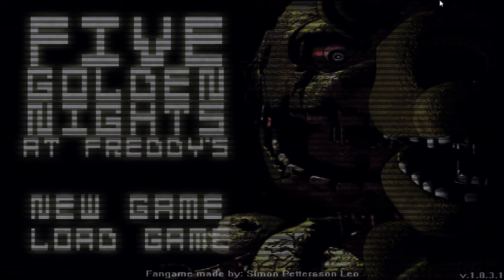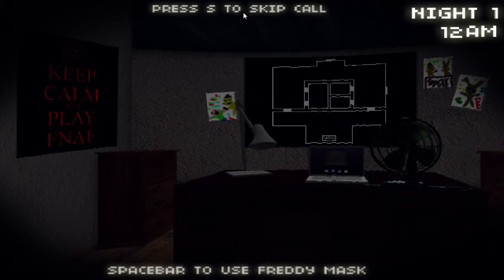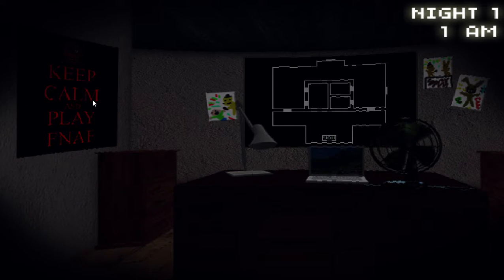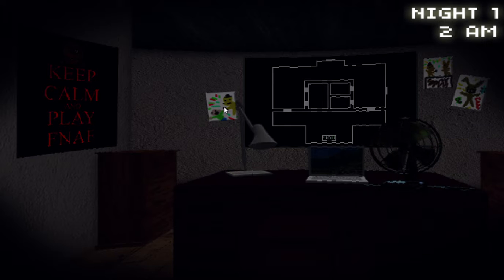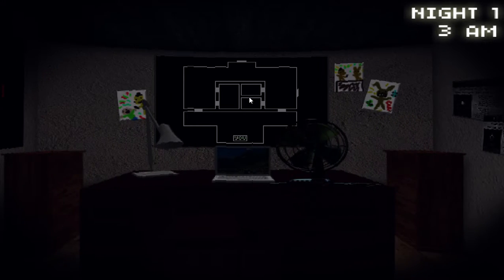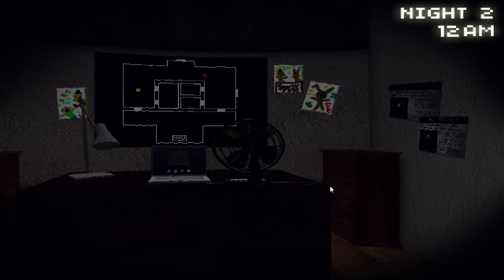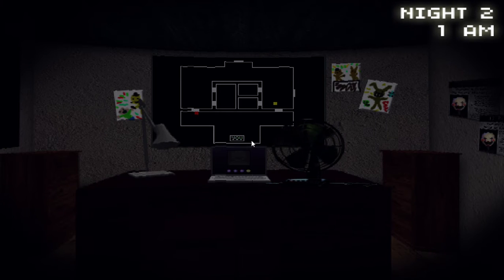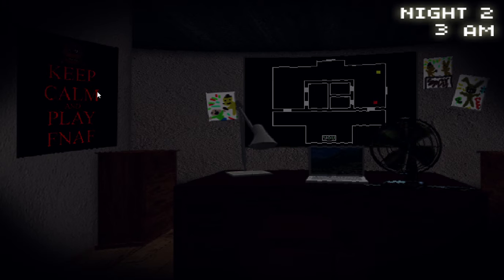Five Golden Nights at Freddy's pt 1 + worst ending and secret character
how to get the secret character is (only works on night 1 and 2) to mute the call as fast as possible

how to get worst ending die to, chica, ballon betch, springtrap or phatom bear boi.